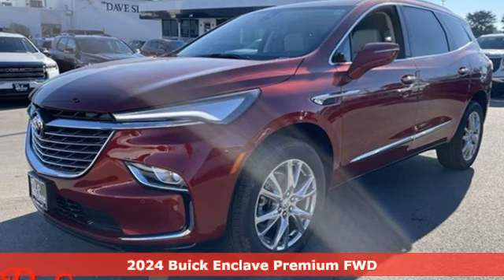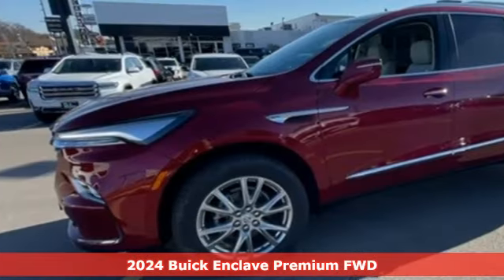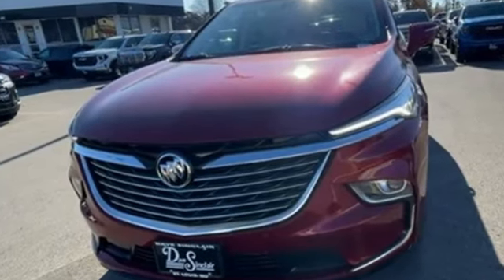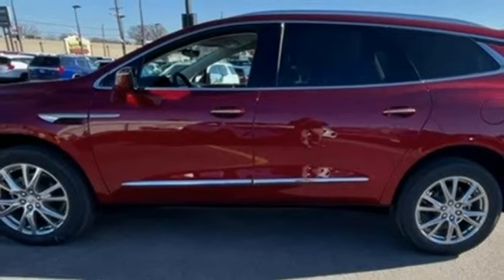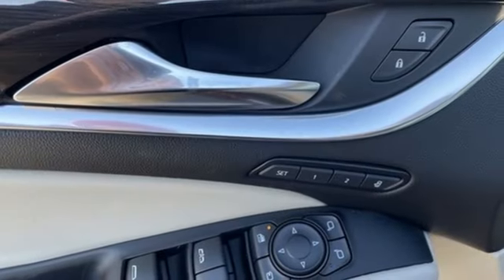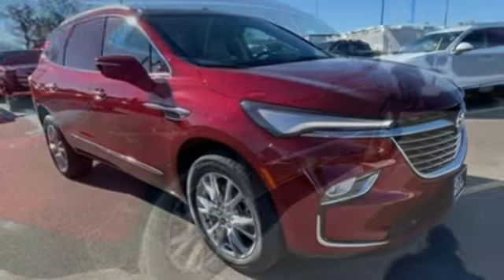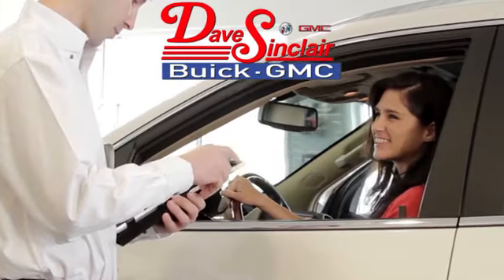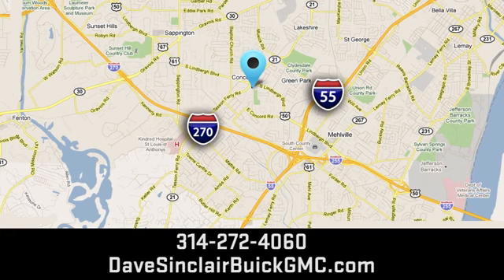New 2024 Buick Enclave Saint Louis, MO B240174 - SOLD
Year: 2024
Make: Buick
Model: Enclave
Trim: Premium
Engine: 3.6L V6 / SIDI / VVT stop/start
Transmission: Automatic
Color: Cherry Red Tintcoat - Red
Interior: Whisper Beige seats with Ebony
Stock #: B240174
VIN: 5GAERCKW3RJ120754
Recent Arrival! Cherry Red Tintcoat 2024 Buick Enclave Premium Group FWD 9-Speed Automatic 3.6L V6 SIDI VVT FWD.brbr18/26 City/Highway MPGbrbrbrThe dealer has added these accessories to this vehicle:br - Custom Painted PinstripebrThe dealer has added these accessories to this vehicle:br - Custom Painted Pinstripe - Custom Painted Pinstripe. ($199) Price includes $199 in dealer added accessories. PRICING DISCLOSURESbrThe listed Prices do not include additional fees and costs of closing, including government fees and taxes, any finance charges, any emissions testing fees or other fees. All prices, specifications and availability subject to change without notice. Contact dealer for most current information. Quoted prices include current cash rebates. Additional Administrative surcharge of $565.00 will be applied at time of purchase. Due to the volatility of Factory and Dealer Discounts, and the changes that occur within the month, our pricing is subject to change without prior notice. However, the terms of this offer remain valid to the end of this business day. Not everyone qualifies for all incentives including Conquest, Loyalty, Select Nameplate and Down Payment Assistance. For a complete breakdown of all incentive requirements or call for details. Out of town purchasers who do not plan to arrange financing with one of our lenders, must arrange for a wire transfer of funds - CALL FOR DETAILS.

Address:
5655 S Lindbergh Blvd